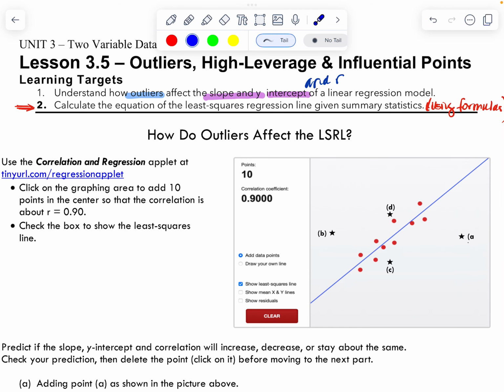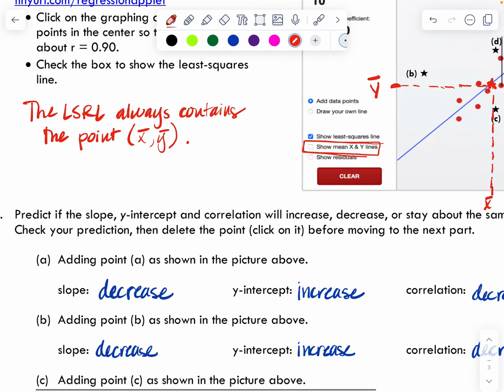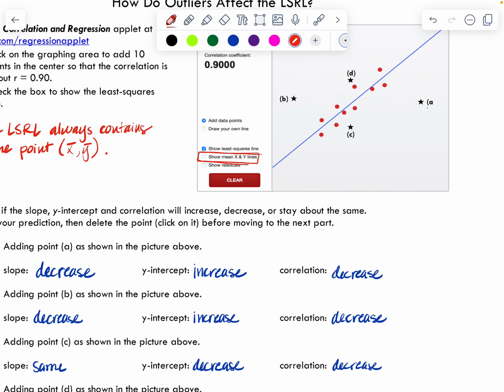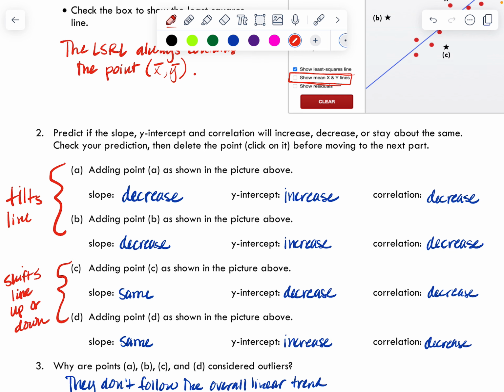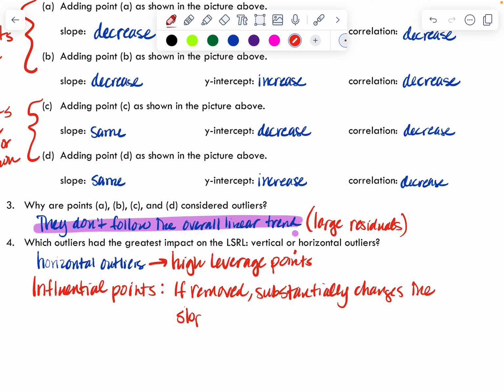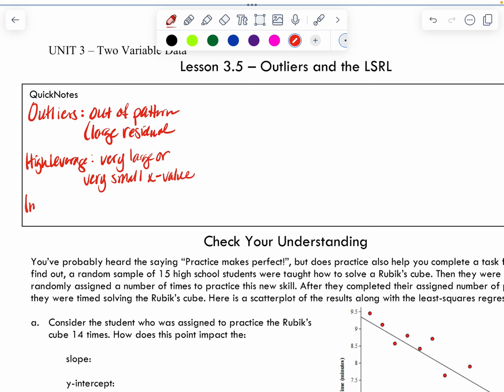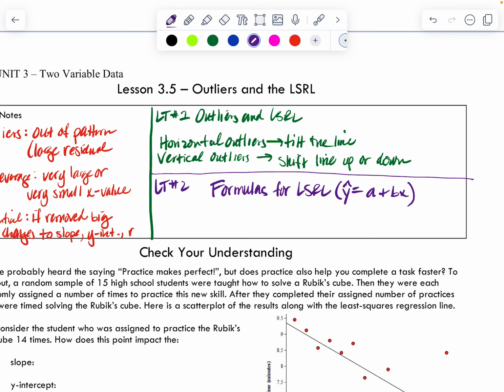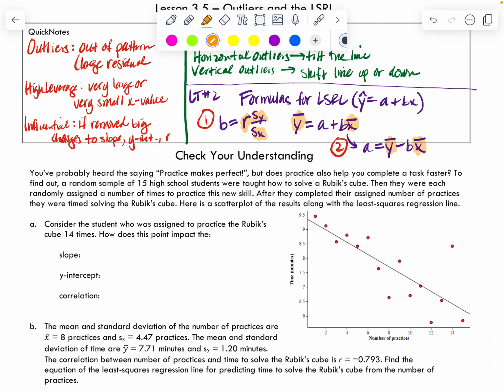Lesson 3.5 b